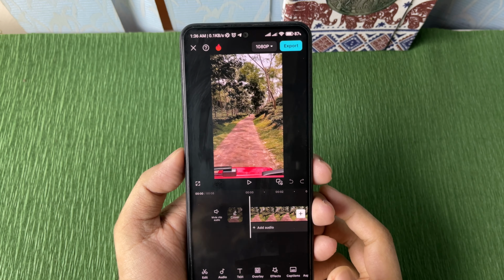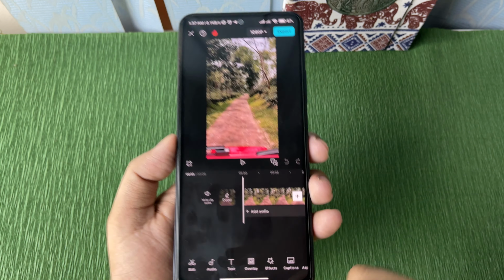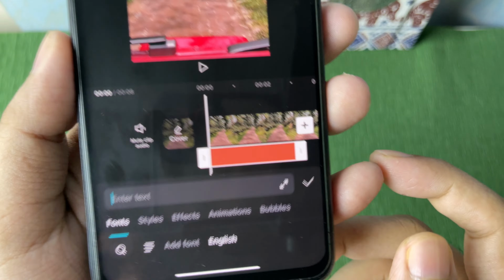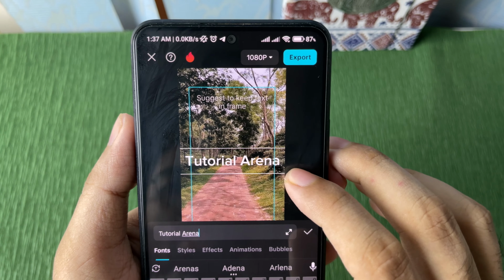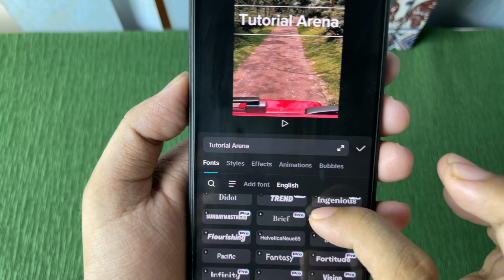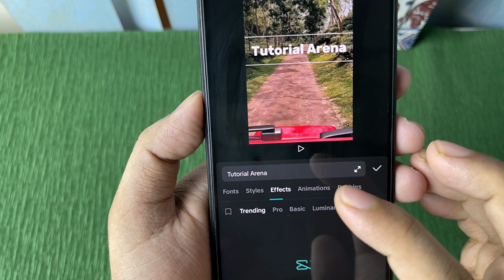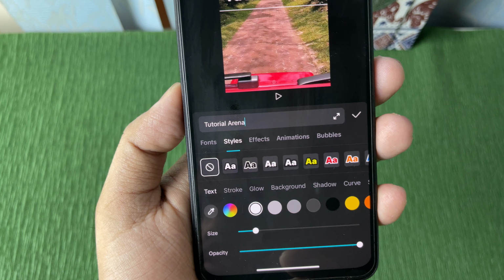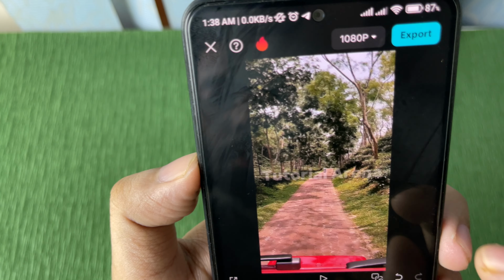How To Add A Watermark On Capcut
Hey Everyone, Welcome to Tutorial Arena! In this video, I'm going to Show you how to add a watermark on capcut.